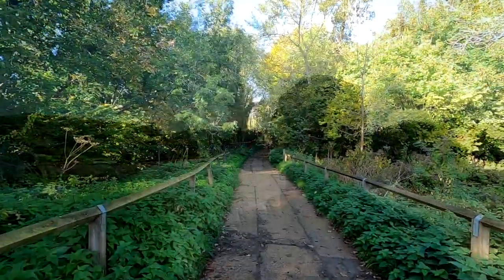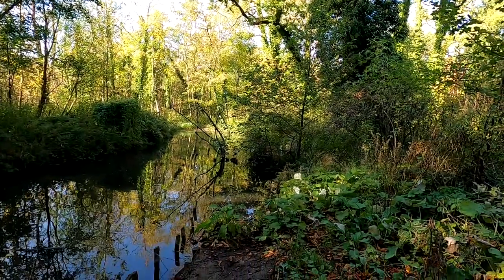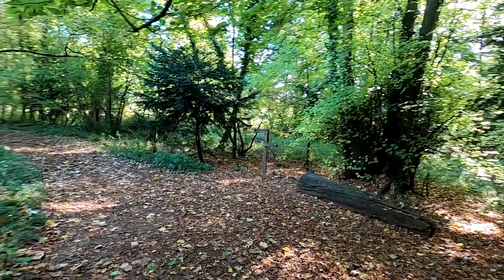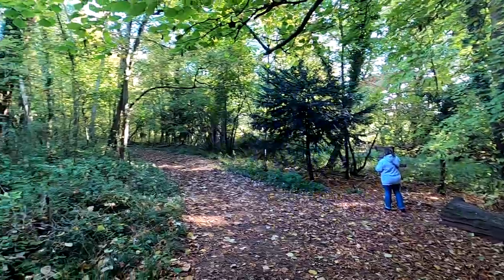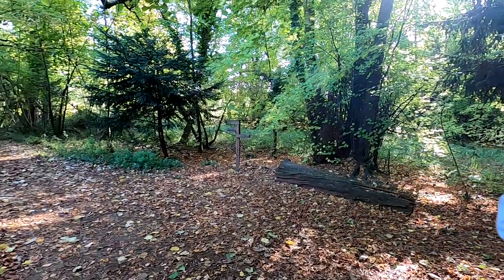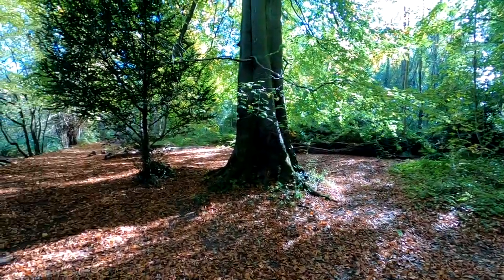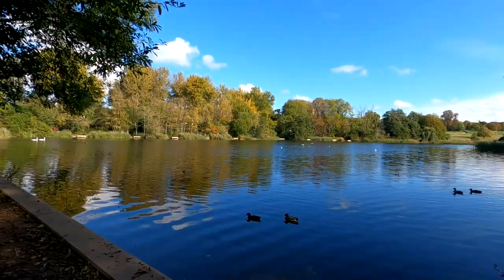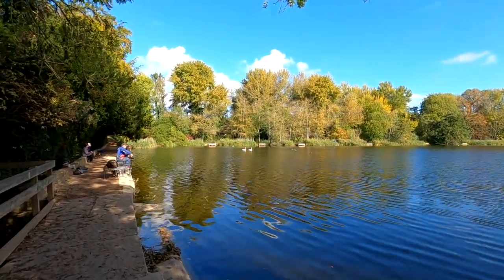Photography shoot to Stanton Park for squirrels on a sunny October day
On this photo trip I wanted to photograph some squirrels that were fairly tame, that visited feeding stations around the park.